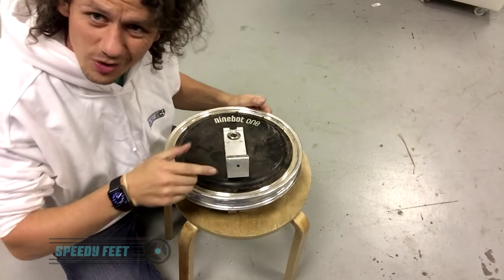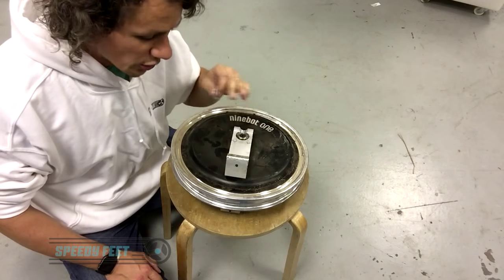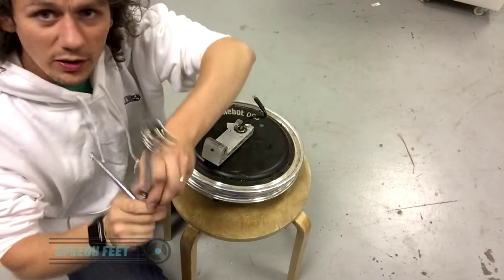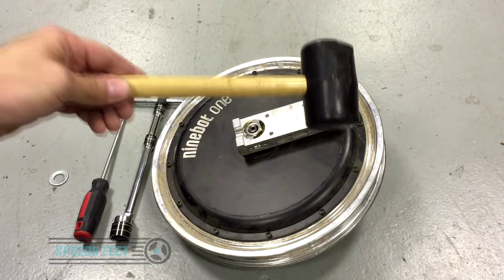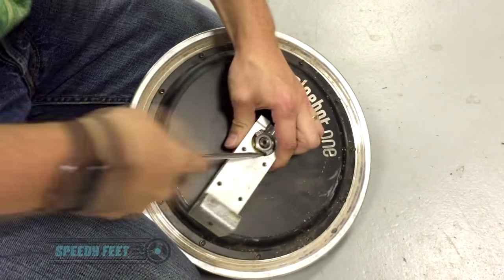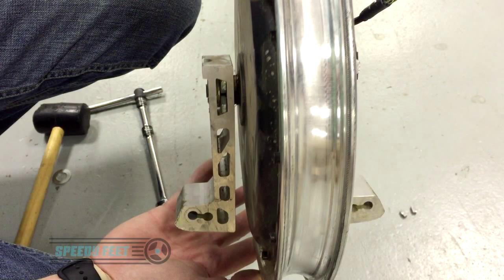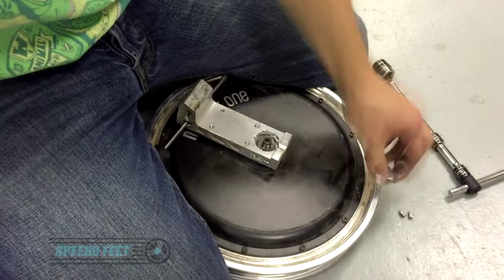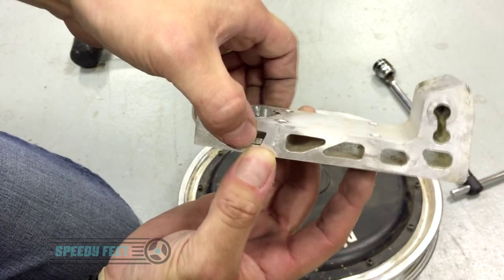Ninebot ONE - How To Fix Rubbing Noise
If your Ninebot ONE makes a rubbing noise when you are riding one legged or doing some tricks...or if you have knocked it about a bit to much ;)

Washer thickness; Try 1.75mm FIRST, if still rubbing then move to 2mm.

Outside Dia: 30mm
Inside Dia: 17mm

Has to fit over axle bar.